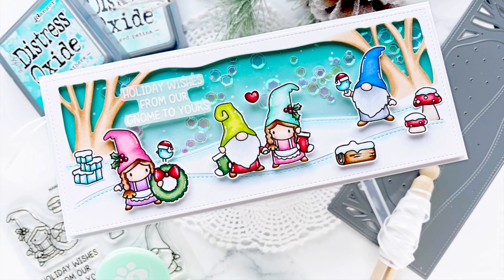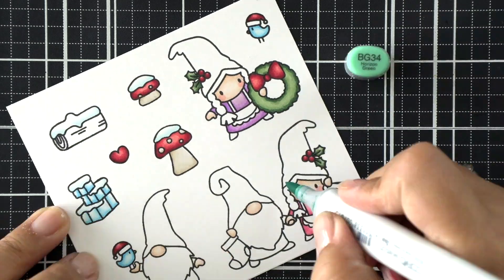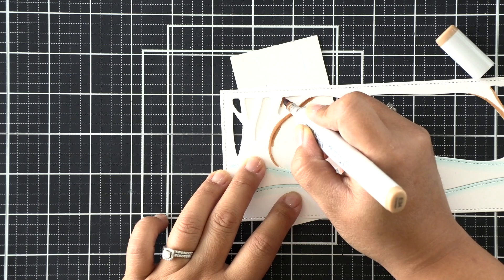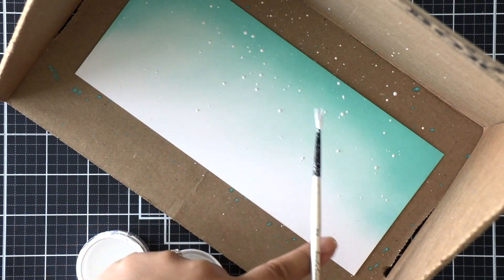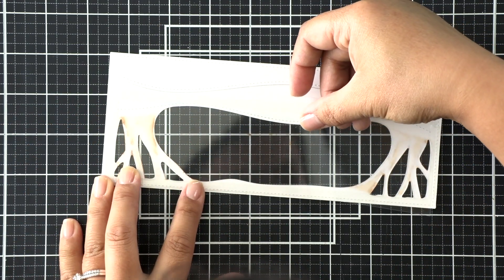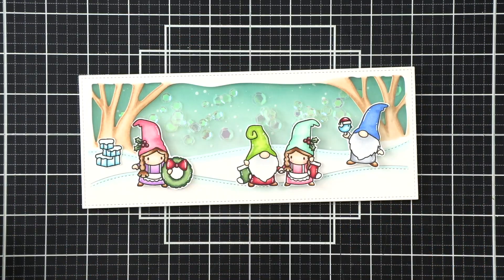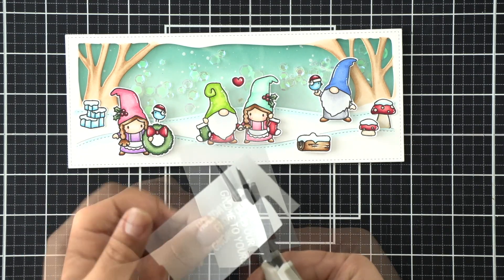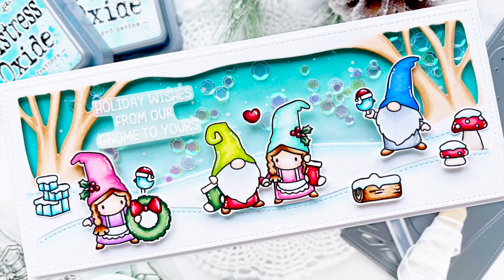Mama Elephant STAMPtember® 2021: Gnomie Holidays!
Follow along as the fabulous Caly Person takes us through this gorgeous card showcasing our Mama Elephant STAMPtember® exclusive for 2021!